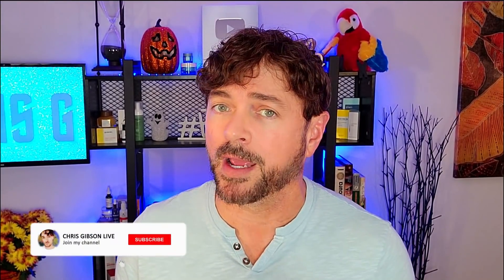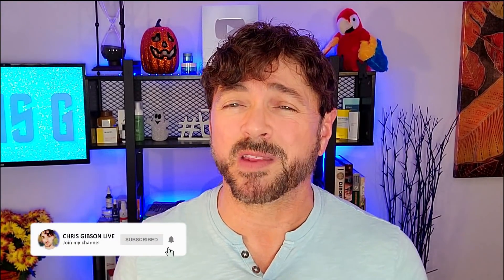Best Skincare Products & Ingredients For Hyperpigmentation, NO RETINOL | Chris Gibson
Hyperpigmentation like age spots, melasma, dark marks nd patches are no joke and not everyone can tolerate retinol or tretinoin. Here are the very best skincare products & ingredients for hyperpigmentation that can fade and prevent them.

✔️Get your FREE skin type ID here: You can get the entire course plus your own personal Skin Type ID

Suggested Products I Have Used And Tested Before This Video:

Olay Brightening Vitamin C Serum

The Ordinary Vitamin C 23% Suspension

The Ordinary Niacinamide

Nuturium 10% Azelaic Topical Acid

Kojic Acid

Alpha Arbutin

Chapters
00:00 Intro
01:20 What's causing hyperpigmentation
02:04 how long to fade it
03:06 first ingredient Vitamin C & how to use it
04:03 what type works best
05:27 second ingredient Kojic acid and how to use it
06:10 how to do a skin patch test
06:50 what about Niacinamide
08:02 Azelaic Acid and how to use it
08:54 Alpha Arbutin and how to use it
10:58 other effective ingredients
11:20 wrapping up